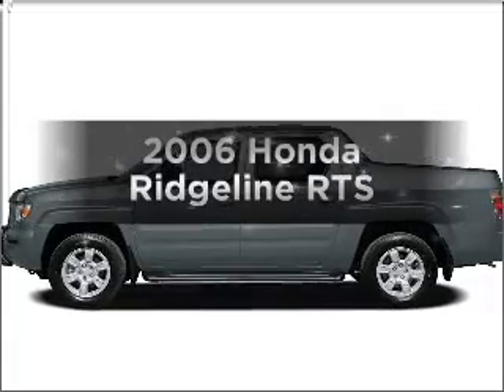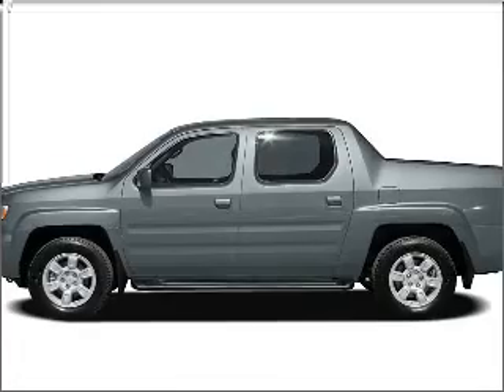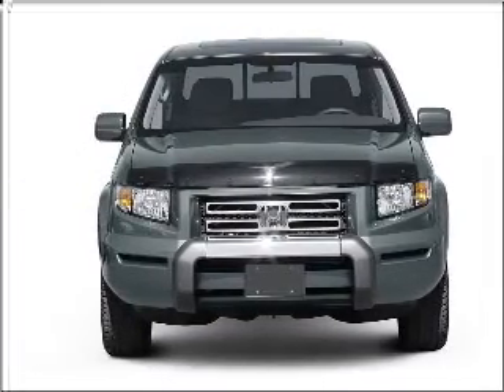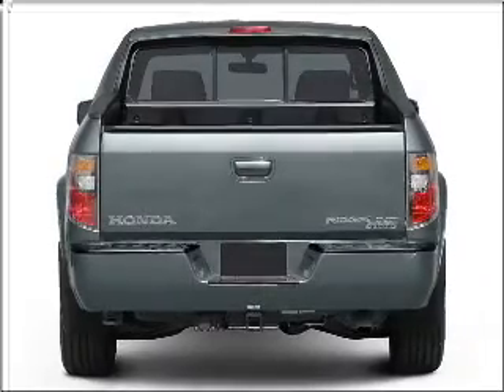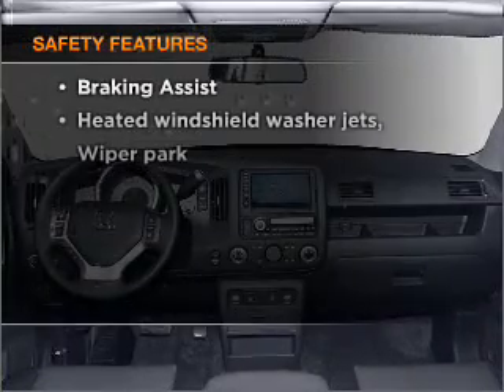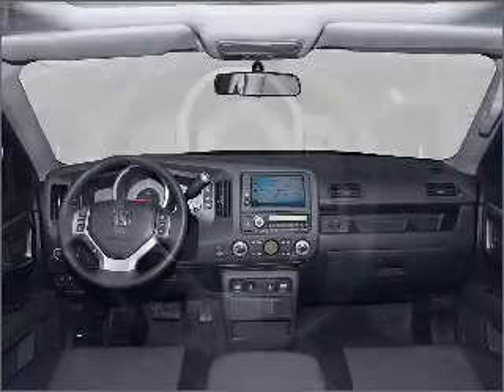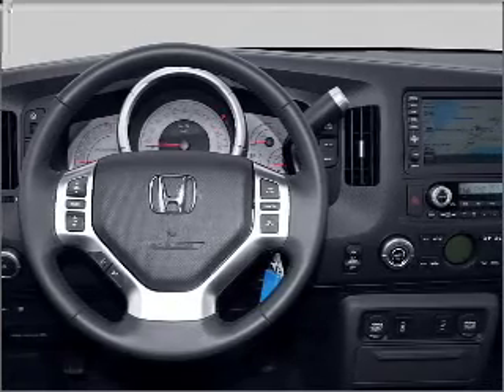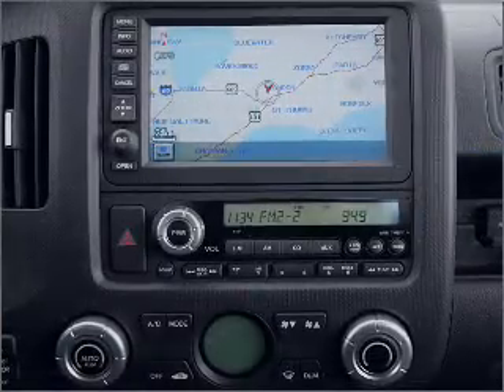2006 Honda Ridgeline - Modesto CA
Year: 2006
Make: Honda
Model: Ridgeline
Trim: RTS
Engine: 3.5 liter 6 cylinder 24 valve
Transmission: 5-Speed Automatic
Color: Alabaster Silver Metallic
Mileage: 68346
Address:
4513 McHenry Ave